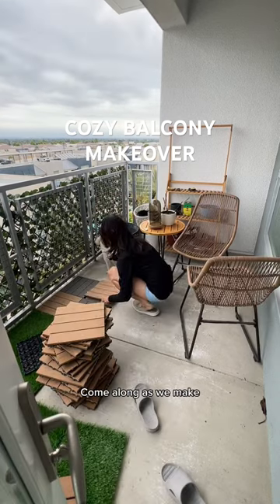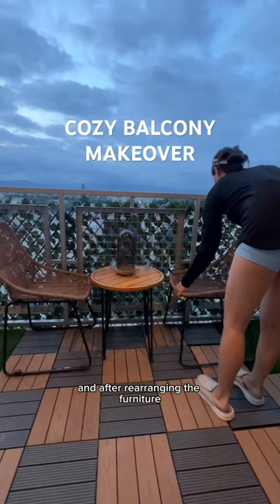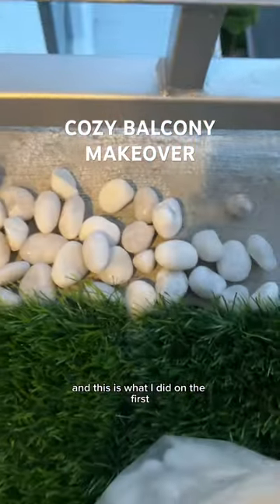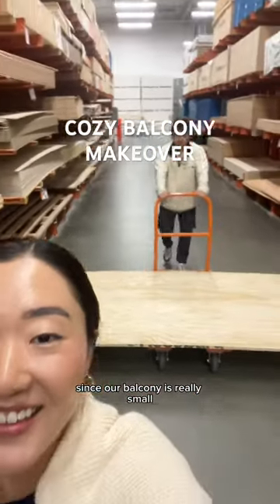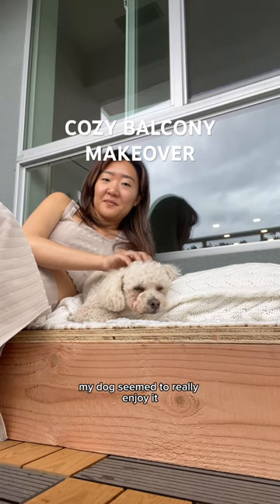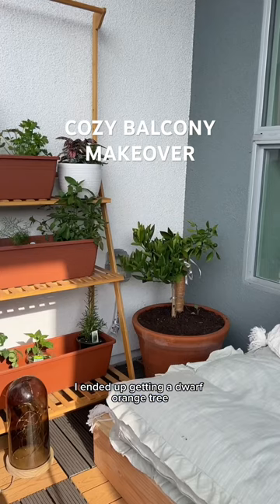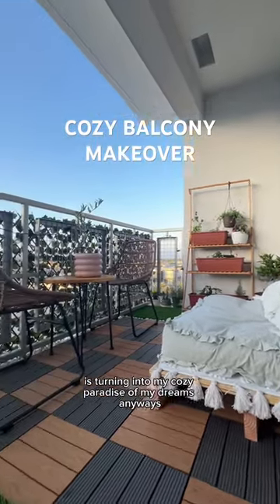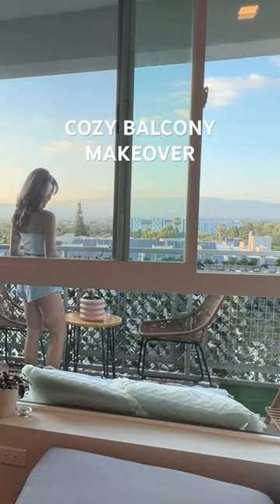EXTREME COZY BALCONY MAKEOVER turning my balcony into a cozy paradise!!